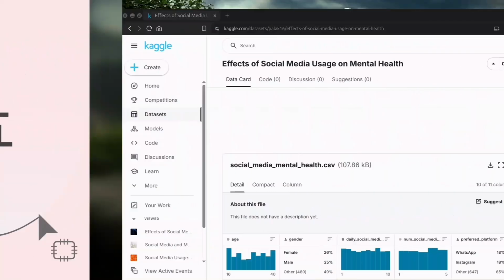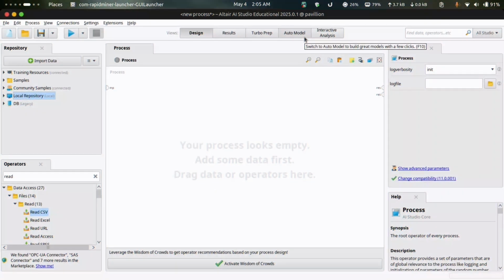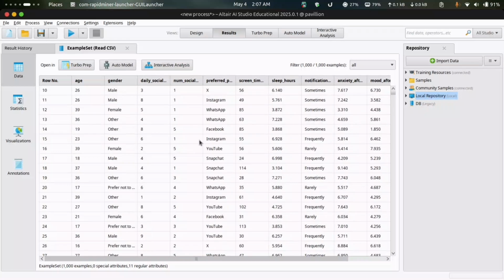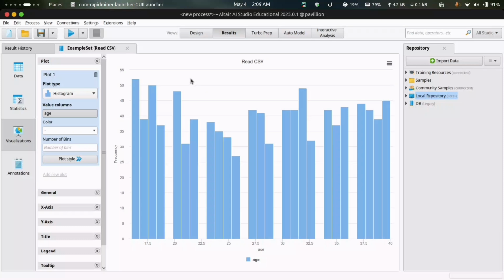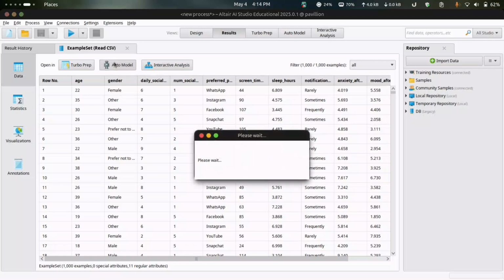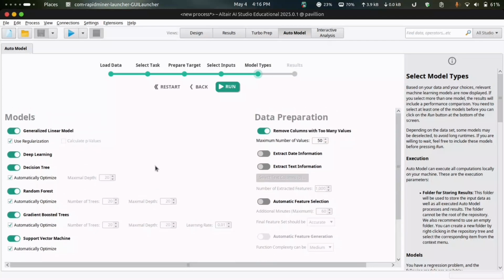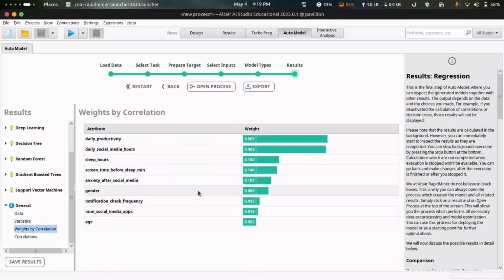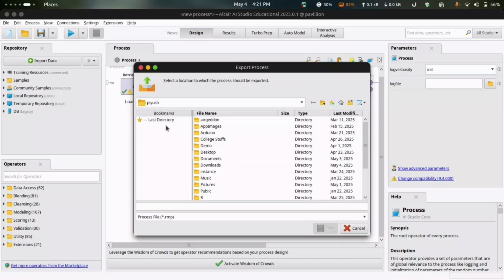Exploring the Link Between Social Media & Mental Health | A RapidMiner Analysis By Piyush Adlakha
Ever wondered how your screen time and social media habits impact your mood, sleep, and productivity? 📱💤📉

In this video, we dive deep into a data-driven analysis using RapidMiner AI Studio to explore the relationship between digital habits and mental health 🧠.

This walkthrough is divided into two parts: 🔹 Part 1: Visual analysis of demographic & behavioral data using charts like histograms, box plots, and correlation maps.
🔹 Part 2: Building AI-powered prediction models to forecast productivity and anxiety levels based on user behavior!

Through this project, we reveal how: ✅ Screen time affects sleep
✅ Notifications influence anxiety
✅ Mood connects with productivity

Perfect for data science enthusiasts, psychology students, or anyone curious about tech’s impact on life! ⚙️📊

Tools Used: RapidMiner AI Studio
Dataset Includes: Age, Gender, Social Media Usage, Screen Time, Mood, Anxiety, Sleep, Productivity